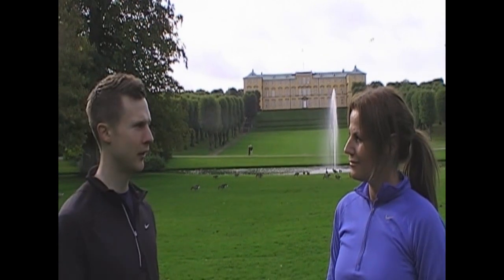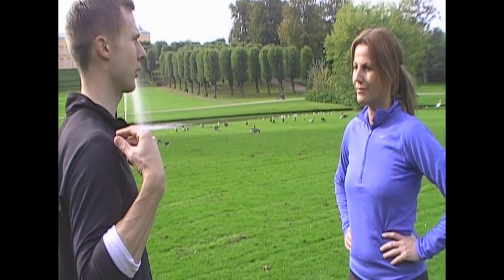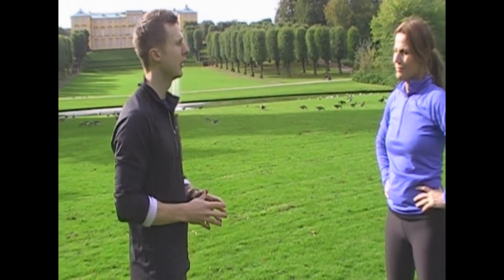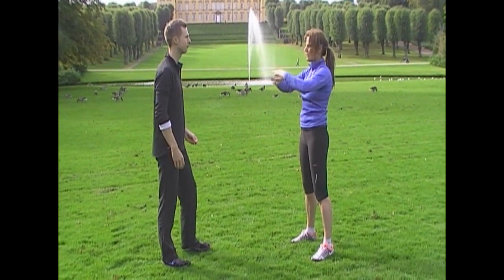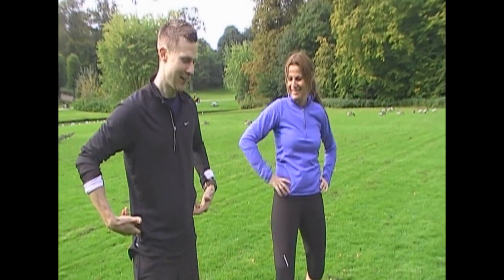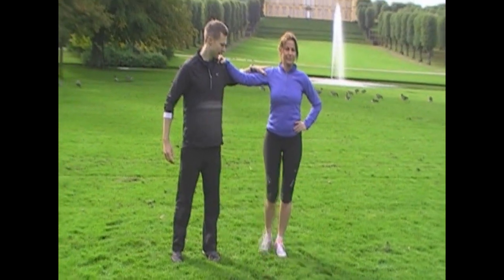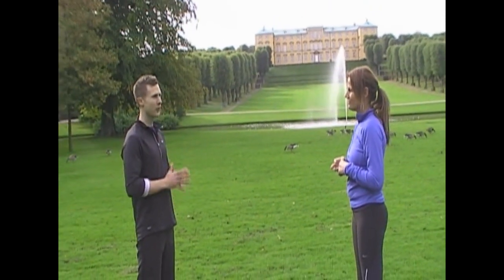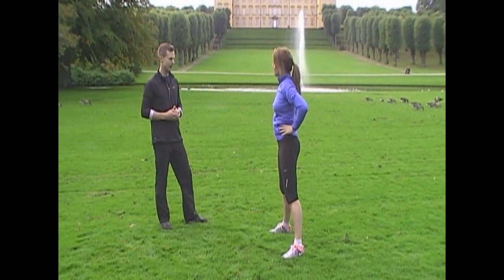Mobilisering med Jason Howlett & Malene Hasselblad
Malene Hasselblad modtager instruktion i mobilisering af personlig træner Jason Howlett.